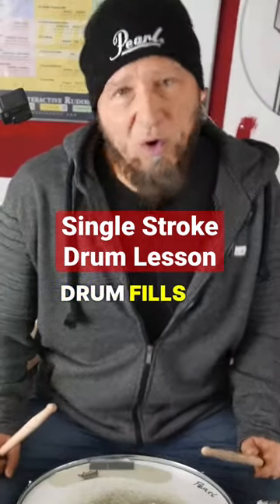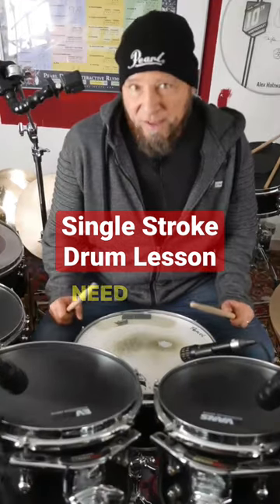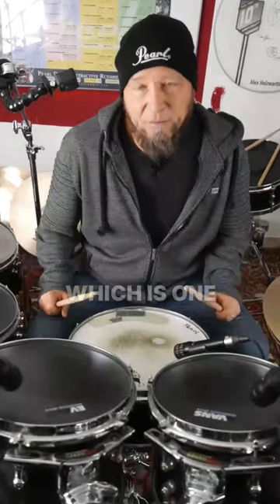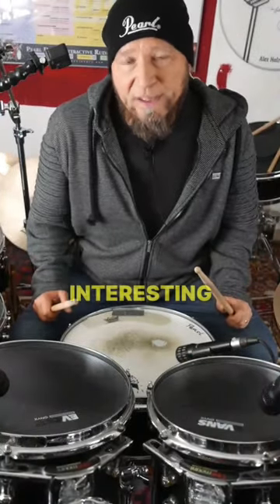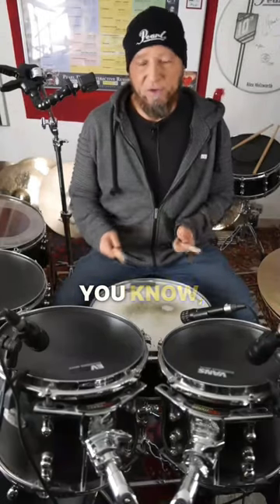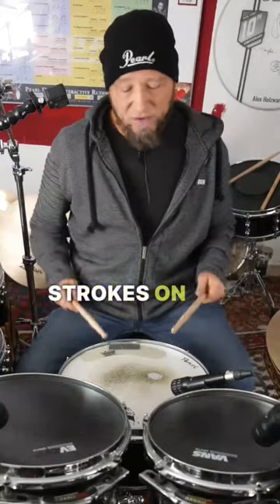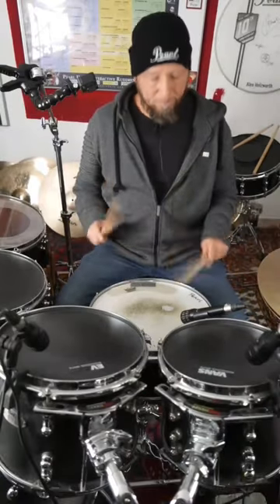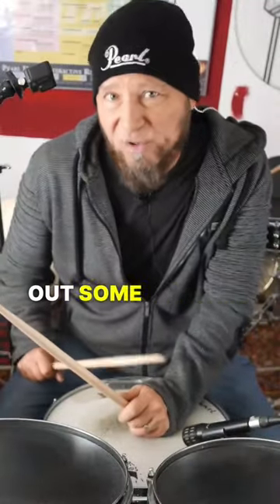Single Stroke Drum Lesson & Tip for Your drumming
Single stroke drum lesson & tutorial for your drumming! Drum playing lessons, tutorials & tips for metal drummers & beginners!